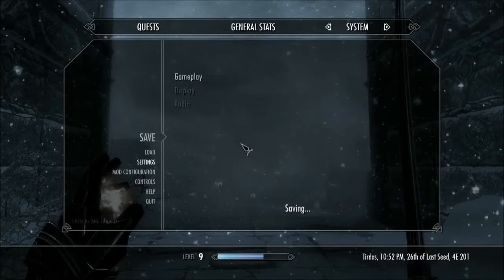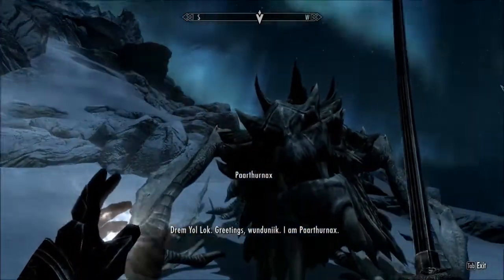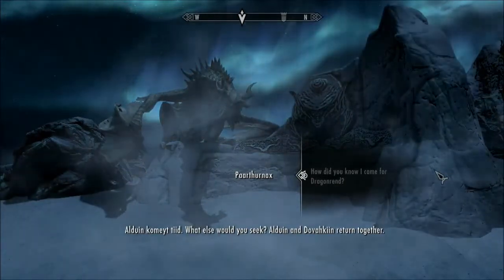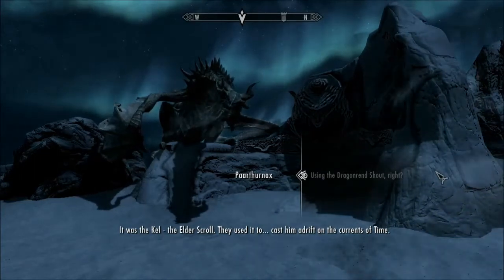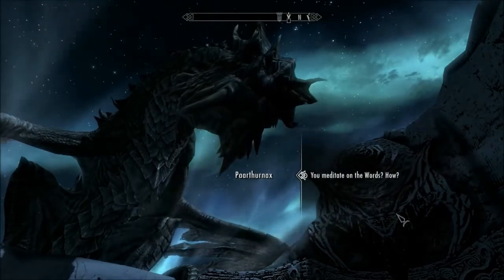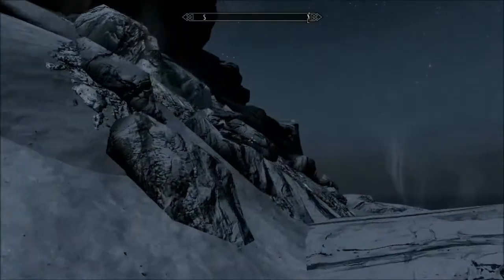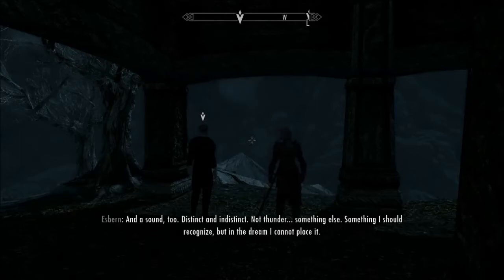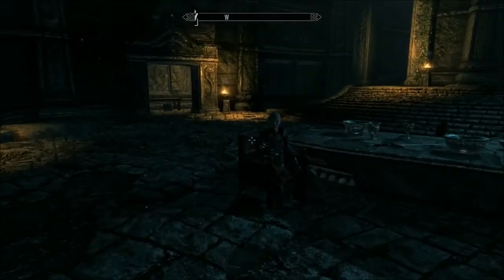Elder Scrolls V: Skyrim Master Walkthrough Main Quest Part 14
In this part we climb to the top of the largest mountain in Skyrim to meet Paarthunax, and figure out how we can learn Dragonrend.